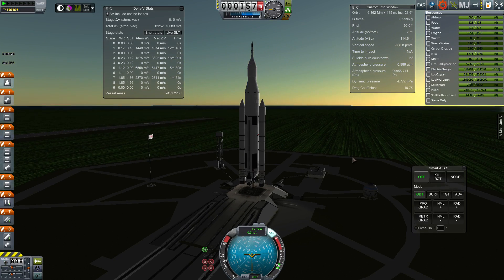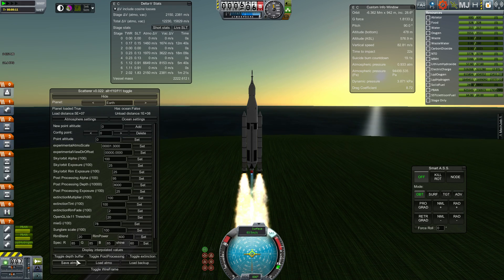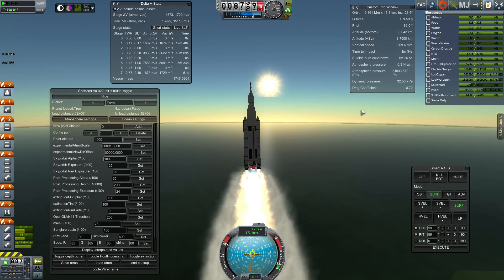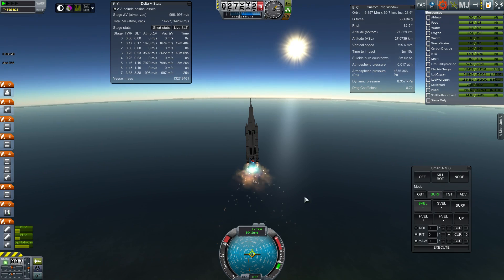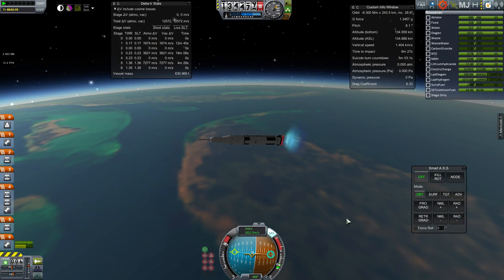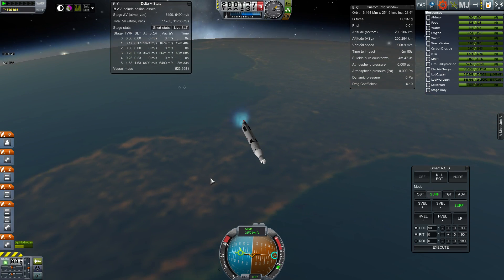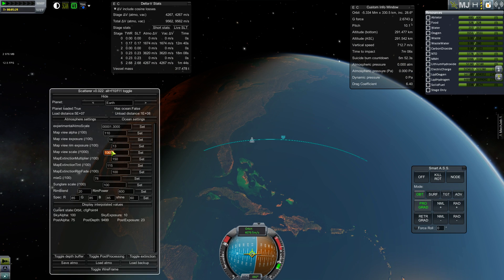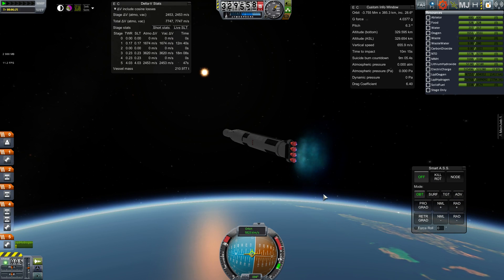RSS OpenGL My Scatterer Config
Finally, my Scatterer profile! Enjoy, or tweak and share.

The re-configuration of the parts to realistic size, fuels, and other stats is handled by Realism Overhaul: